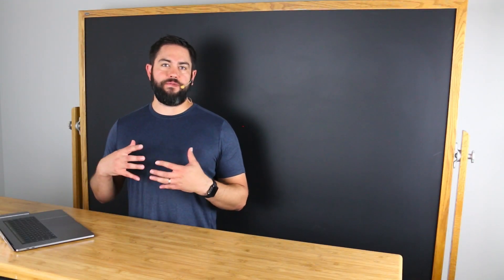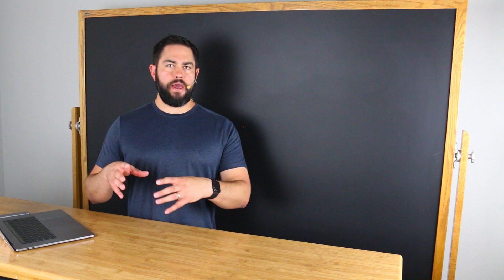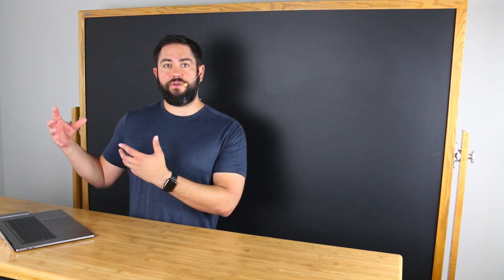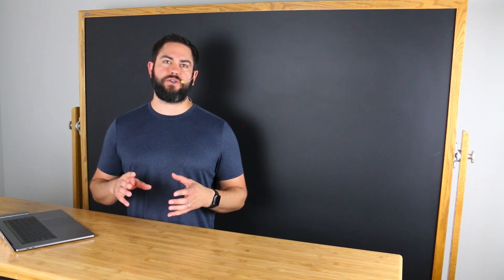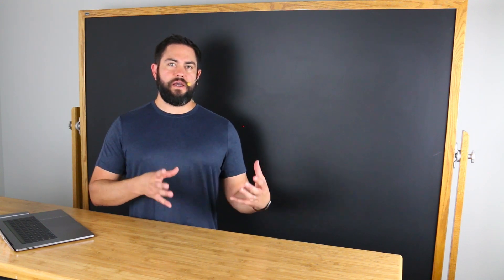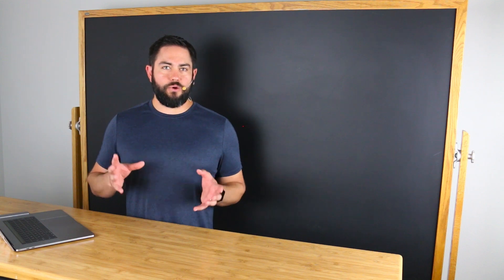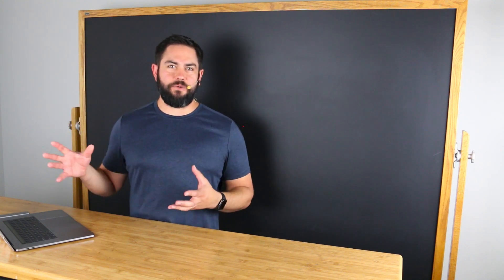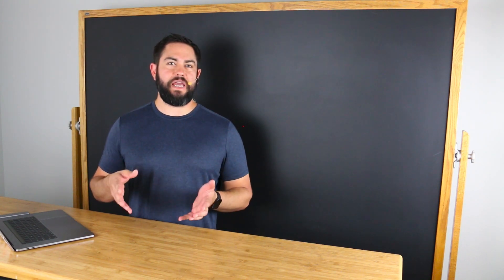Lean How to Code: From Copy Paste to Comprehension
One of the common complaints that I hear from students is that they feel like they are simply copying and pasting code and not really understanding what they're doing. In this video I discuss how it's 100% fine if you feel this way. True comprehension come from repetition and working through challenging tasks. I also walk through my personal process for learning how to code that has taken me from a beginner to a senior developer.